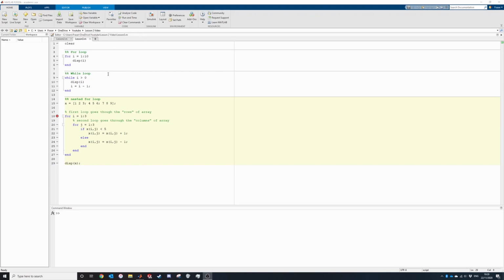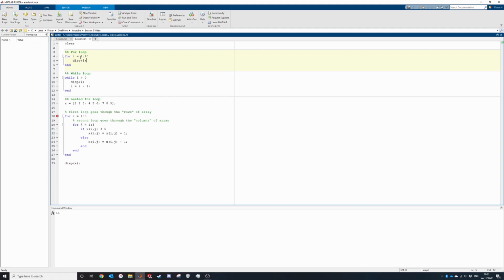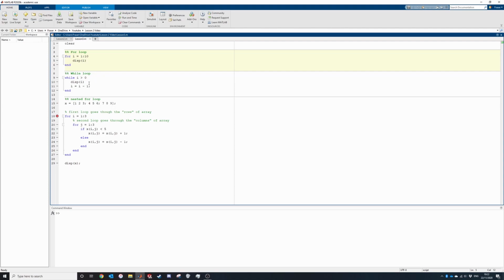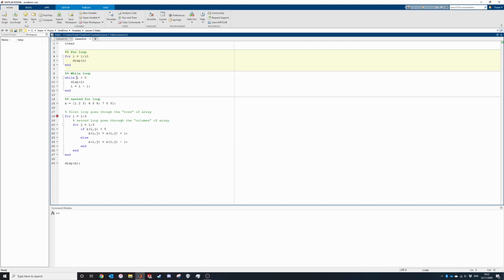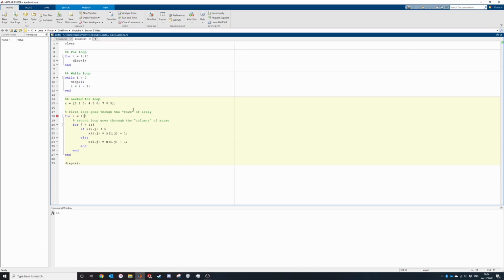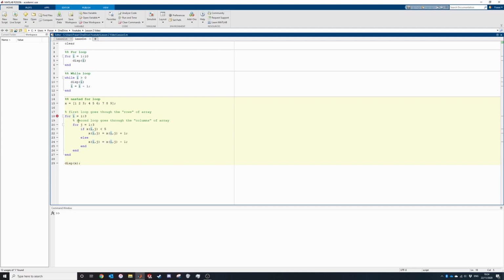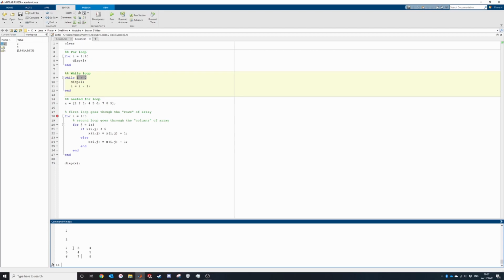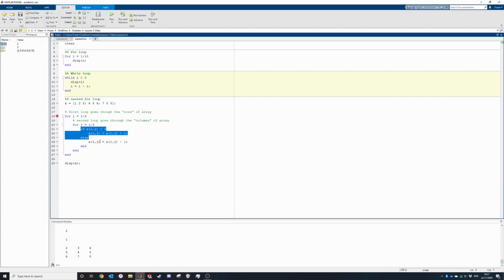MatLab 4 Dummies: Ep3 - Loops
In this video we briefly go over for and while loops. We learn what they do and how to use them in MatLab.